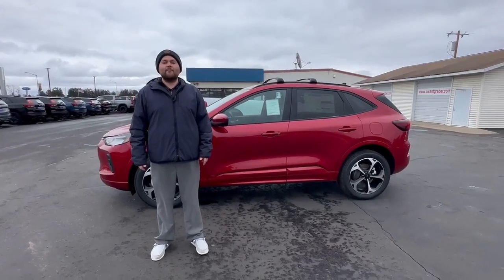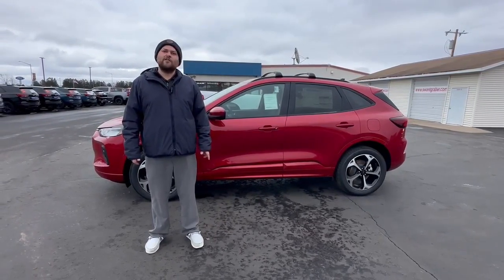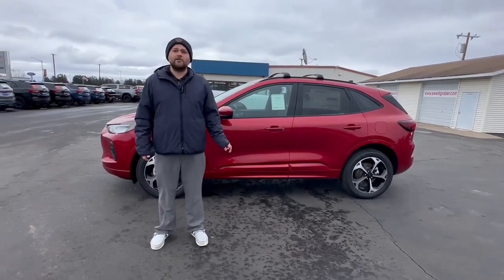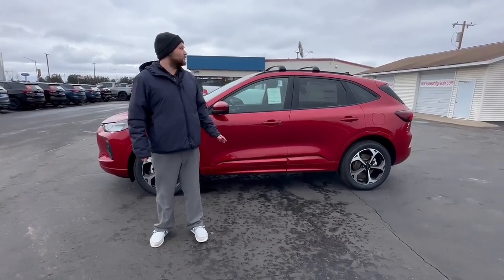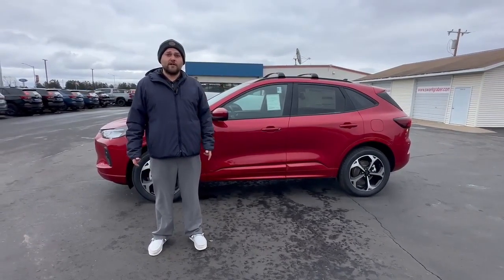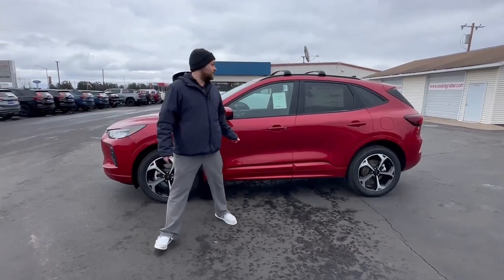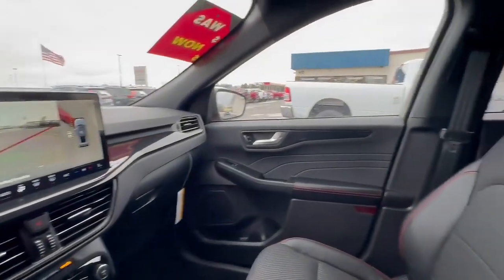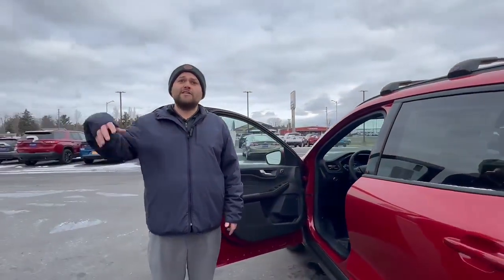2023 Ford Escape ST-Line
The Ford Escape ST-Line Select is a vehicle of the highest caliber. This 2023 model features an all wheel drive, turbocharged 2.0 liter 4 cylinder engine. It has a rapid red metallic tinted clearcoat exterior and an ebony w/red stitching interior. The Escape ST-Line Select also received a crash test rating of 5 out of 5 stars, making it one of the most secure vehicles on the road today. Additionally, this vehicle comes equipped with many modern amenities such as a touch screen display, Bluetooth audio connection, blind spot sensor, hill start assist, and more!